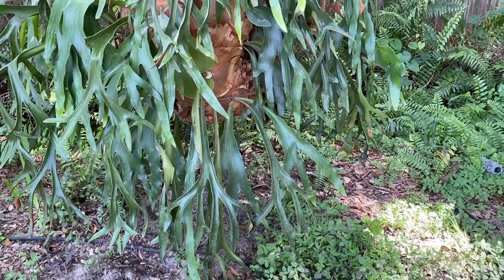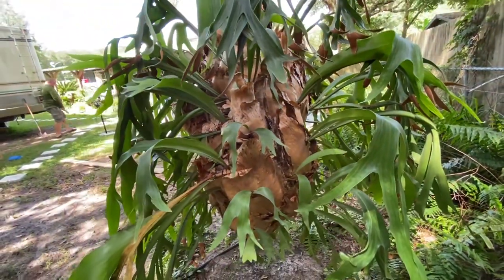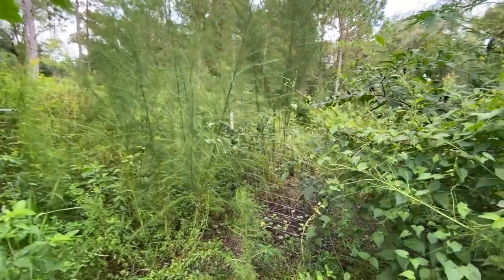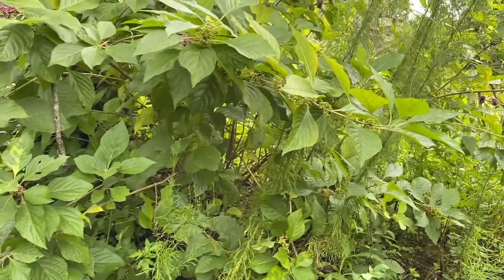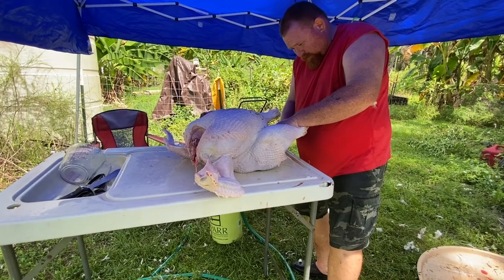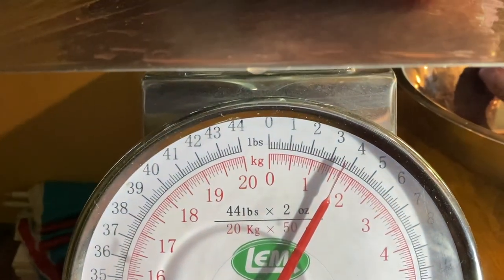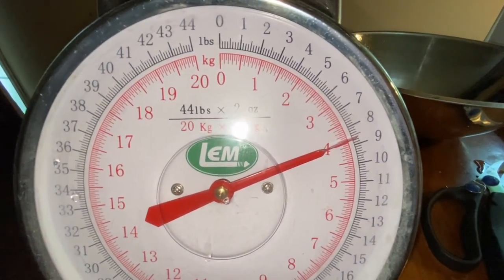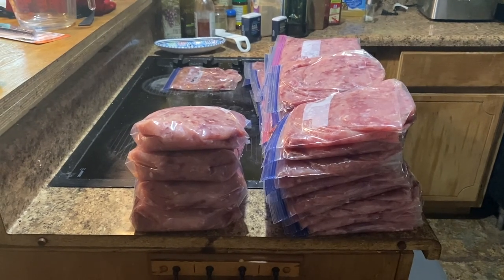Fall 2022 Butchering | Stag Horn and a Trip Down Memory Lane | Big Boy was How Much!!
WARNING: you will see some blood and guts but NO killing!!  We visited Uncle Wayne to help out and he has a 5 foot tall Stag Horn Plant hanging from a tree.  Amy's Parents take a trip back to Ohio this past summer to visit family/friends and drove by the farm house they use to own.  We then butcher almost everyone that was going to freezer camp and you won't believe how much Big Boy weighted.

Animal Stuff:
Chicken Plucker

Plucker Kit:
Drill Plucker
Turkey Shrink Bags

Garden Tools:
Knife Set
Skinning Knife

Kombucha Supplies:
Brewing Kit